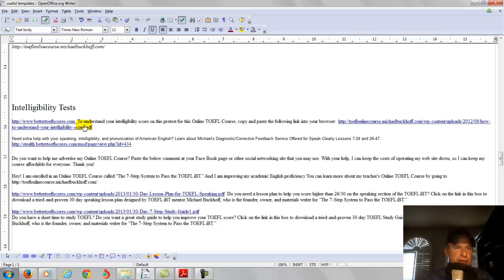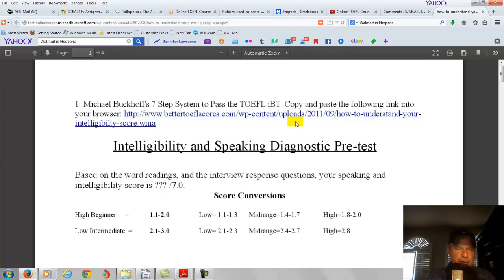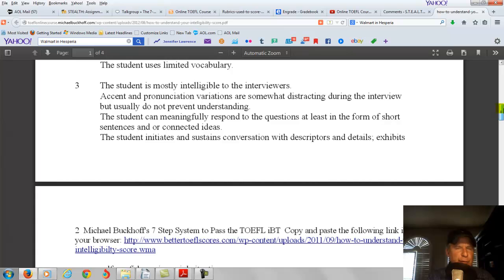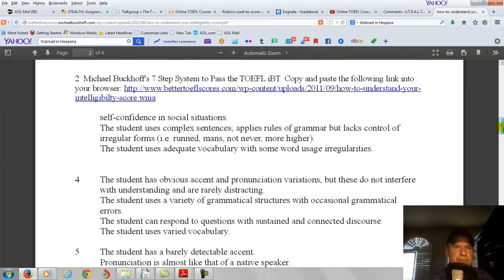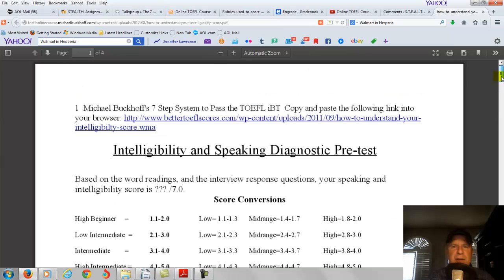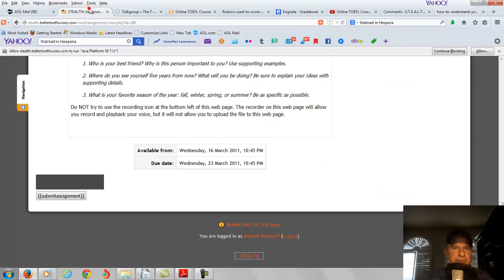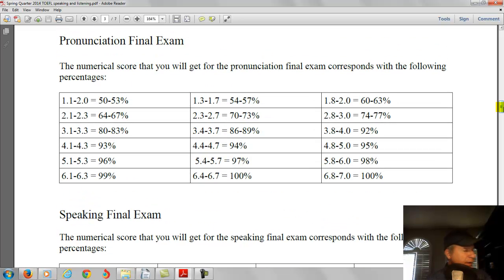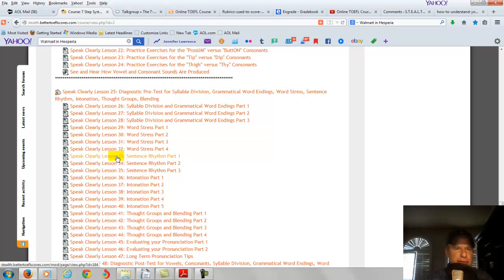Online TOEFL Course Comments to AA: Feedback on your pronunciation post-test